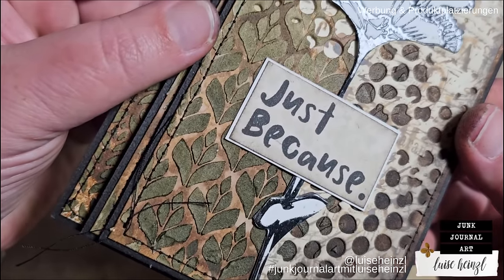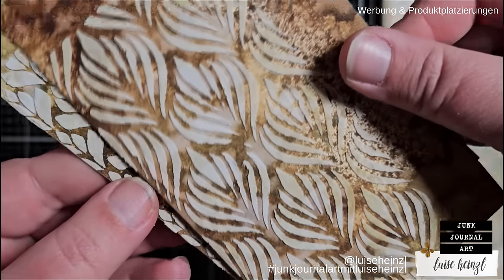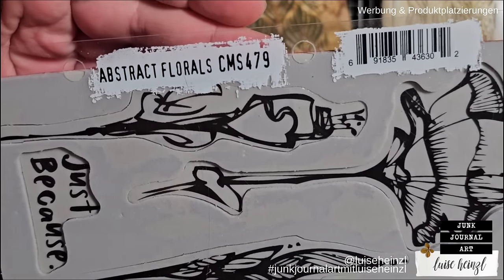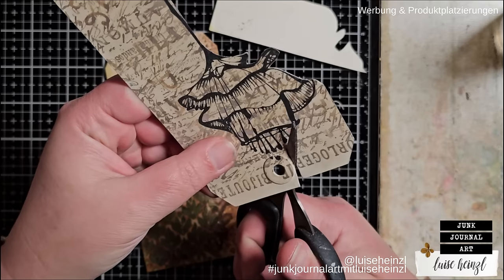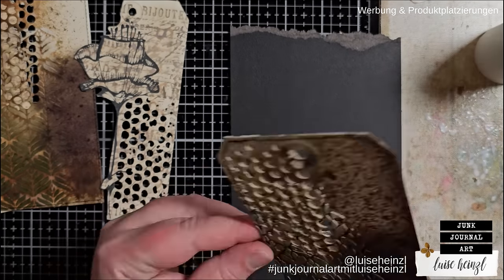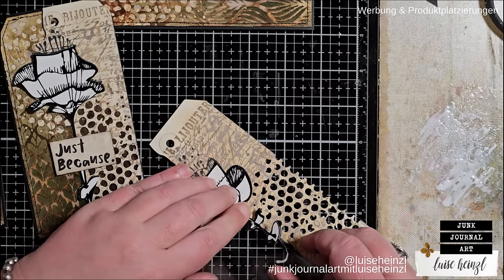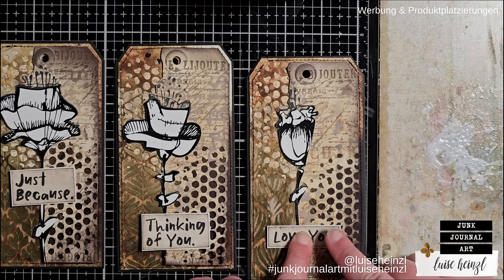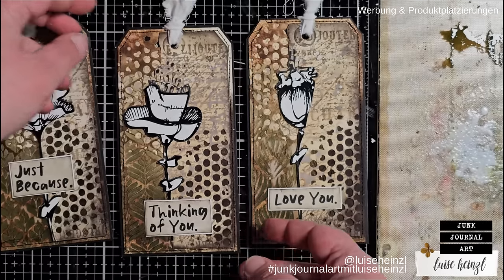EASY MIXED MEDIA TECHNIQUES WITH STAMPS & STENCILS ON "ABSTRACT FLORALS" JUNK JOURNAL TAGS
Flowers and tags - that's one of the best combinations for junk journals, isn't it? That's why today we're making a set of three junk journal tags, using simple mixed media techniques with stamps and stencils.

You wanna see detailed photos of this project? You need information about the products used for this project?

MY SHOP - DIGITAL PAPER & HANDMADE TREASURES: